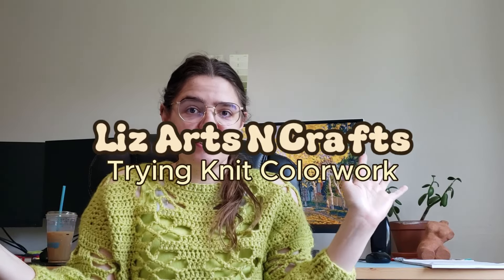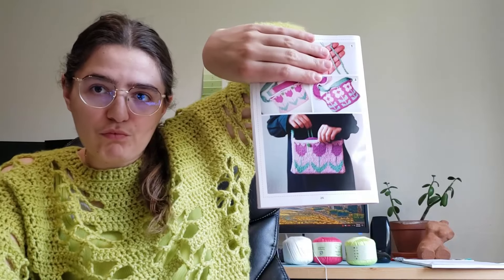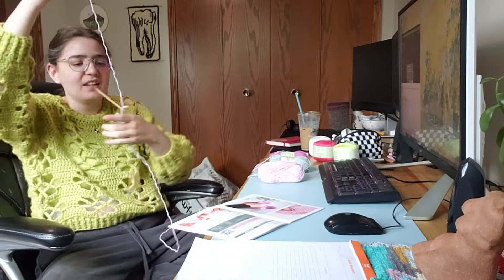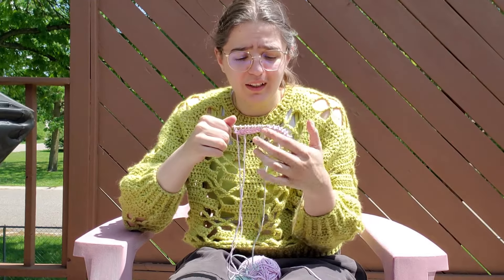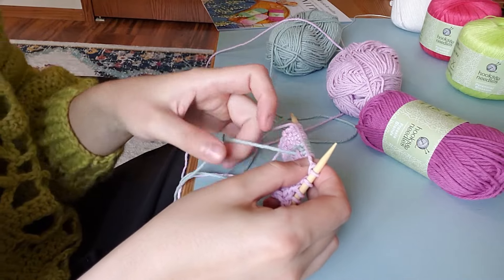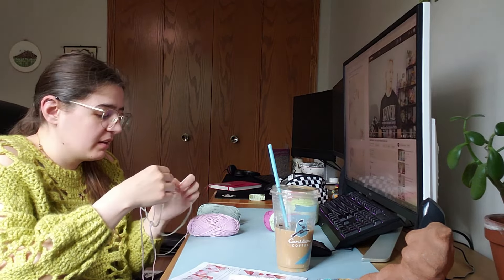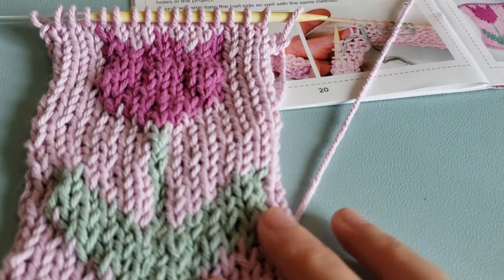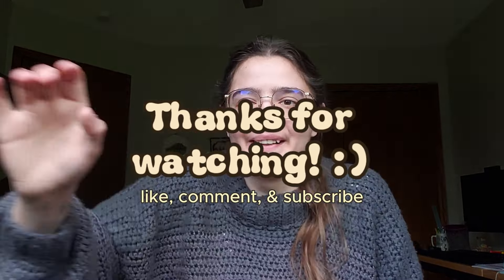Knit With Me Vlog ✰ Using A Subscription Box To Try Colorwork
Code: Liz20

Watch me try knit colorwork for the first time in over a year!  I had so much fun trying out something I've been wanting to improve for a while :) Would you rather do the crochet box or the knitting box?!